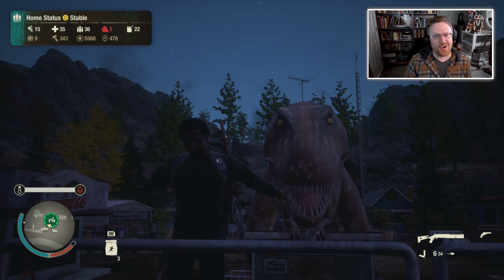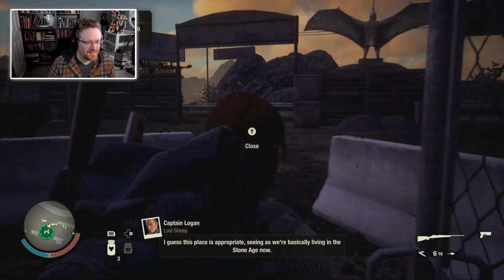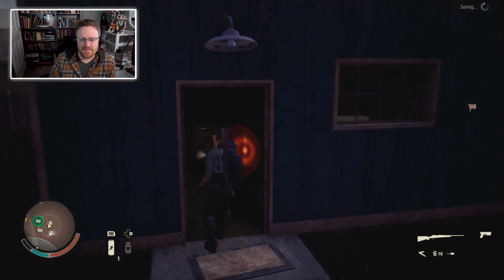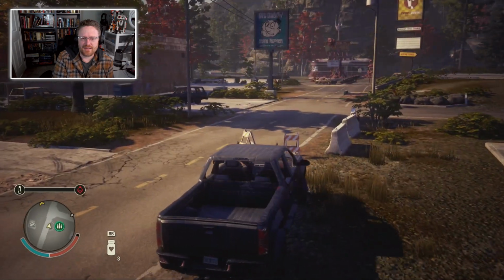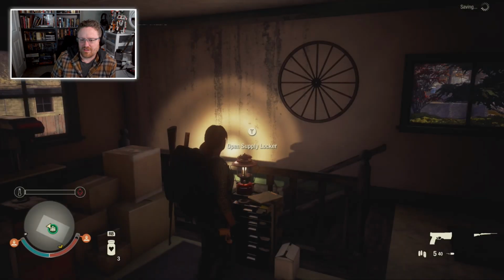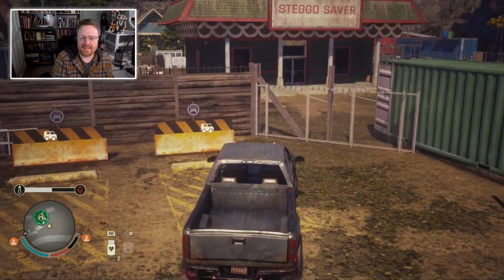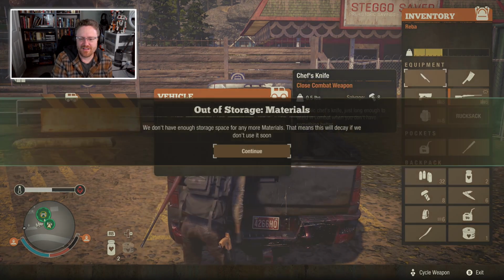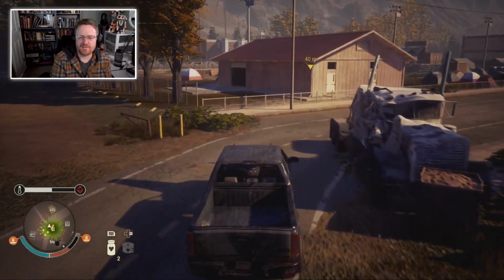Why Reba is Our Favorite Character — State of Decay 2: Heartland — Part 14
My coworker Undead Mark joins me in the chat, and we talk about why Reba is our favorite Heartland character ...